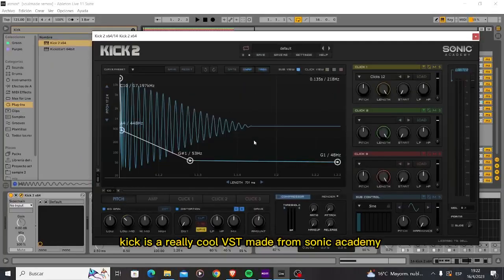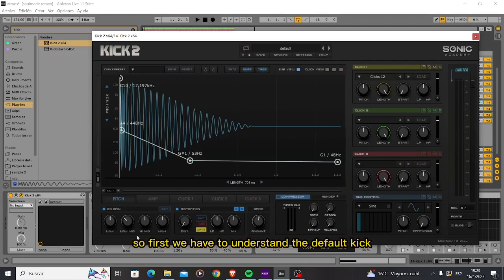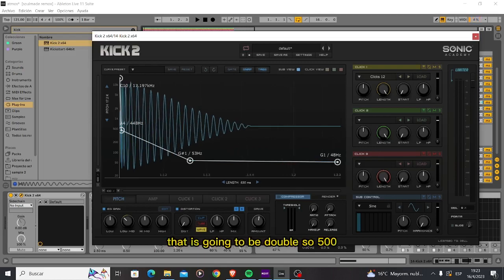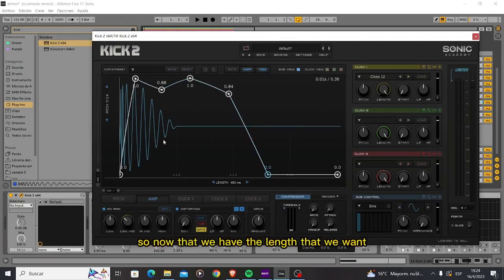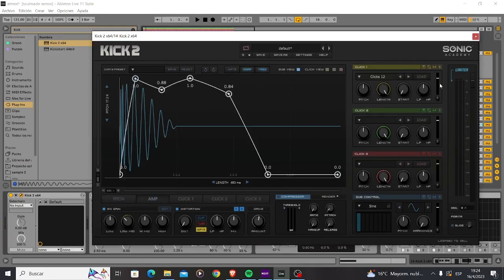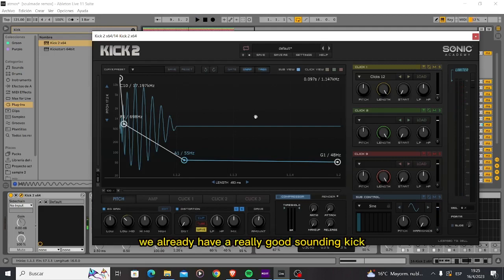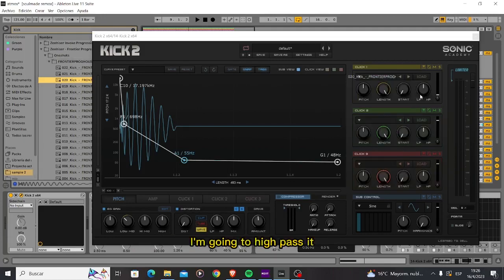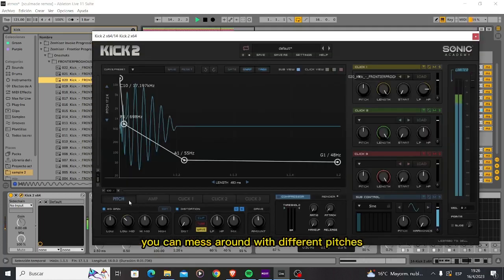Making your own Underground Progressive House kick with Kick2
Making your own Underground Progressive House kicks with Kick2!